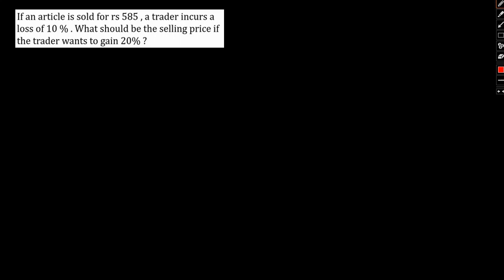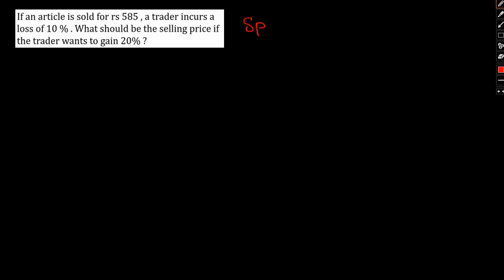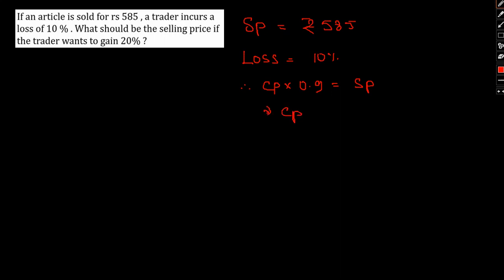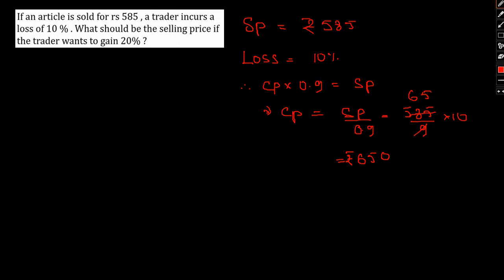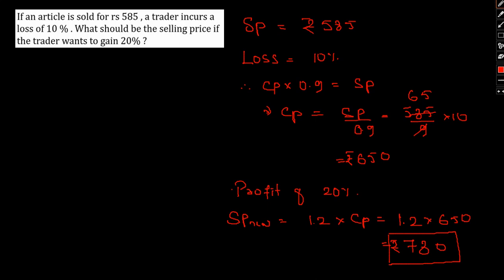Tissnet important quants questions. Special shortcut tricks and tips for problem solving and exams.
Tissnet quants model questions with detailed solution and proper explanation for problem solving.

TISS National Entrance Test (TISSNET) is a national level entrance exam conducted by Tata Institute of Social Sciences, Mumbai for admission to its postgraduate courses. TISS offers as many as 53 Master’s Degree programmes at its Mumbai, Tuljapur, Guwahati, Hyderabad campuses and other locations. The MA programmes offered at TISS campuses are at par with the management programmes offered by top MBA colleges in India. The entrance exam is held in online mode and the exam paper comprises questions from English Proficiency, Mathematical Skills & Logical Reasoning, and General Awareness. TISSNET 2021 exam dates will be announced in the first week of October and the exam will be held in January 2021.

TISSNET Eligibility Criteria
The eligibility criteria for appearing in TISSNET 2021 exam has been given below:

Academic Qualification
The candidate must possess a bachelor's degree or equivalent from a recognised university
Candidates who will complete their final year of bachelor's degree/equivalent by June 2021, can also apply
Candidates pursuing 3-year bachelor’s degree should have passed all the 4 semesters at the time of filling TISSNET application form whereas those pursuing four-year bachelor's degree must have cleared all the subjects up to sixth semester
Shortlisted candidates should produce original certificates and mark sheet on the date of personal interview. Those who are in the final year of the degree programme are required to produce the mark sheets of all previous semesters
Age Limit
There is no defined age limit for appearing in TISSNET 2021 exam.
Work Experience
Candidates applying for Master of Arts in (Organisation Development, Change and Leadership) should have at least 2-year work experience in any field (after graduation.
Step 1: Fill the Application form
The application fee for TISSNET exam can be paid in online mode using:

Net Banking
Credit Card
Debit Card
Step 2: Download TISSNET 2021 Admit Card

Candidates who register successfully for the exam will receive their TISSNET admit cards. The same can be downloaded from the official website of TISS. Candidates must remember that the admit card is an important document that needs to be carried to the examination hall.

Step 3: Appear for TISSNET 2021 Exam

Candidates are required appear for the entrance test on the scheduled date. The test duration is One hour and 40 minutes, and test-takers will be asked questions based on English Proficiency, Mathematics & Logical Reasoning and General Awareness

Step 4: Check TISSNET 2021 Result

TISSNET result will be declared in the first week of February on the official website of TISS. Candidates can view their scorecards by entering their user ID and password.

Step 4: Pre-Interview Test / Group Discussion (GD)

Candidates who clear TISSNET exam are called for the Pre-Interview Test (PIT) / Group Discussion round. The varsity may conduct the Pre-Interview Test in the form of a Written Test or a Group Discussion. The duration of PIT is generally 35-40 minutes. For some courses, the PIT consists of  two sections- essay writing and a short case study with questions based on it.

Step 5: Personal Interview (PI)

Candidates who clear the PIT/GD round are called for the Personal Interview. Here, candidates are asked questions about their past academic record, the programme for which they have applied for and their future plans.

Candidates have to register for TISSNET exam by filling the online application form available on the official website of TISS Mumbai.